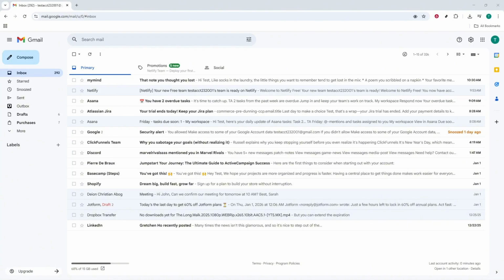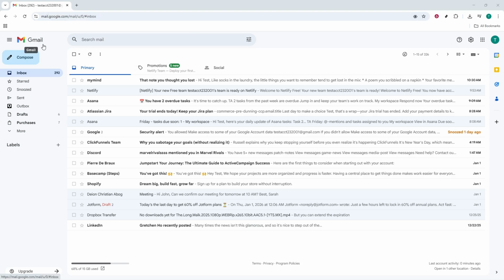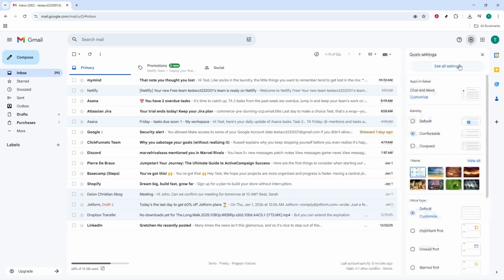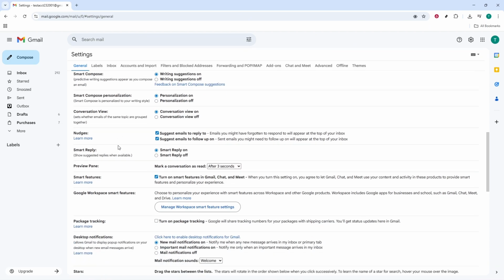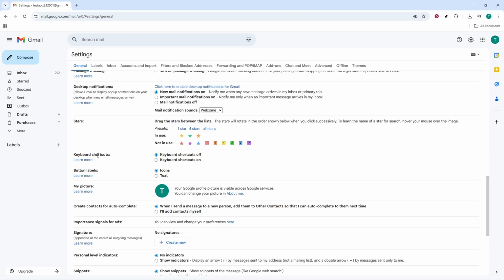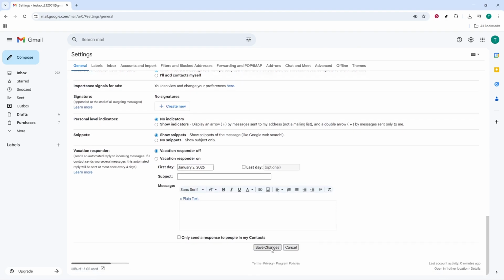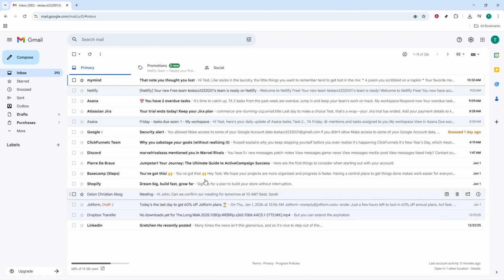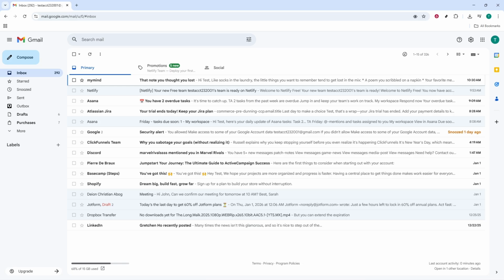How To Enable Keyboard Shortcuts In Gmail (Working 2026)